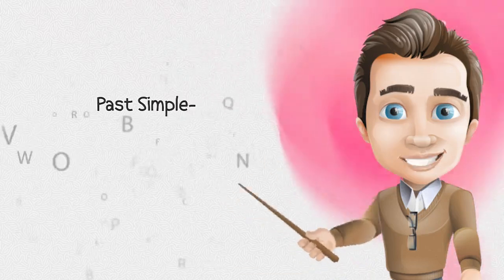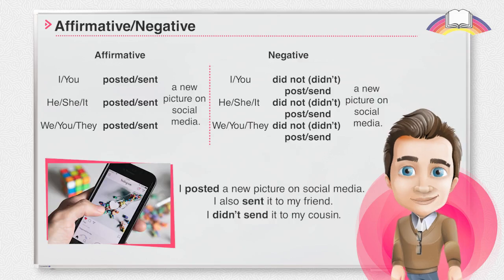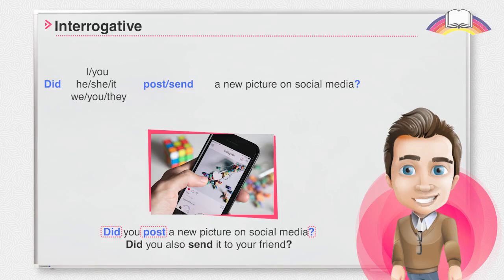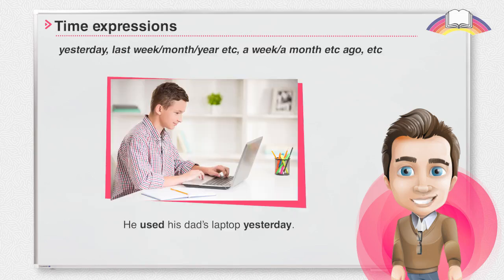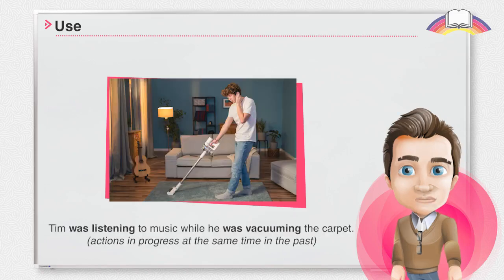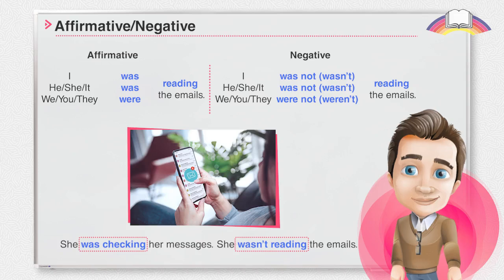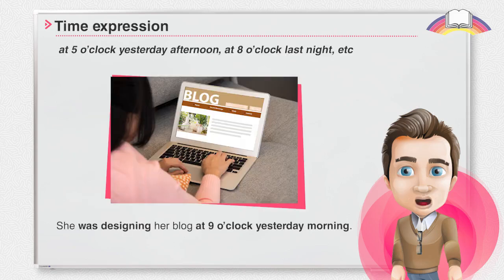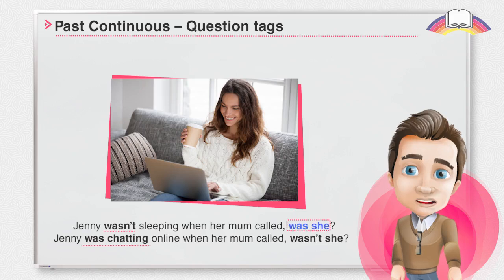Past Simple & Past Continuous Explained (Level B1)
Welcome to Language Village!

Telling stories, describing past projects, or chatting about what you were doing when something unexpected happened requires absolute mastery of past tenses [03:31], [05:31]. Do you know how to perfectly switch between a completed action and a background process in English [00:24], [03:01]?

In this thorough 6-minute grammar masterclass, we break down the exact rules, spelling adjustments, and structural formulas for Past Simple and Past Continuous [00:02], [02:10], [04:51]. Plus, we cover a vital conversational skill that gives you that natural sounding flow: Question Tags ("didn't you?", "was she?") [02:41], [05:40]!

What We Cover in This Lesson:

 Past Simple in Action: Learn how to list actions happening one after another and master the tricky grammar switch where verbs return to their base form in negatives and questions [00:34], [01:06], [01:24].

Past Continuous & Scene Setting: Discover how to describe actions in progress at a specific time, parallel actions using while, and how to set the scene for an engaging story [03:01]–[03:31].

 The Interruption Rule: Master how to connect a longer background action with a sudden shorter action using When and While [05:20], [05:31].
 Question Tags: Learn the formula to check information or ask for agreement in the past tense without sounding robotic [02:41], [05:40].

Interactive Grammar Challenge:

Let's test your skills! Add the correct question tag to this sentence in the comments:
"You were working on your computer at 9:00 last night, ____________?"

Timestamps for In-Depth Study:

00:00 - Past Simple introduction & Finished actions  [00:02]
00:34 - Consecutive actions & Past Simple forms (Affirmative, Negative, Questions)  [00:34]
01:50 - Short answers and spelling rules for regular verbs  [01:50]
02:41 - Past Simple Question Tags tutorial (e.g., didn't she?)  [02:41]
03:01 - Past Continuous: Specific moments & Background scene setting  [03:01]
03:49 - Past Continuous forms & Short answers  [03:49]
05:09 - Time expressions and the power of When vs. While  [05:09]
05:40 - Past Continuous Question Tags tutorial (e.g., wasn't she?)  [05:40]